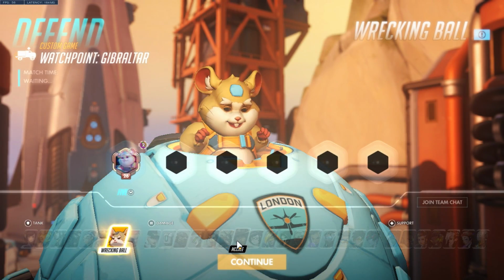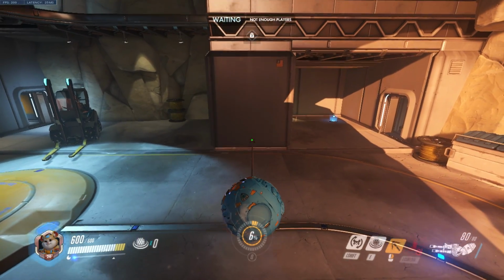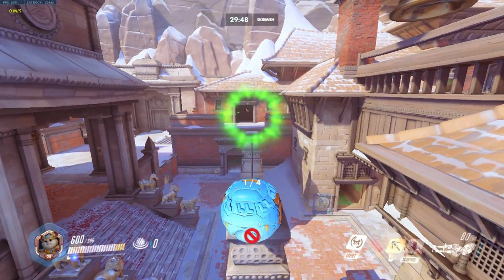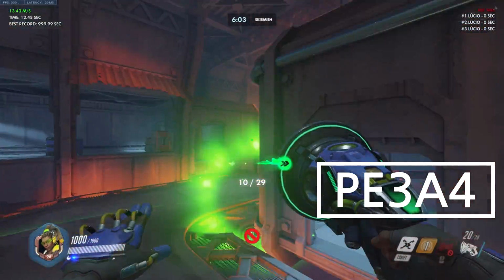Hammond Tech: Tightrope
Tightrope Circuit Code: CSEHA

sorry I might sound gross in this video I've messed up my hearing so I can't hear what I sound like properly ;;